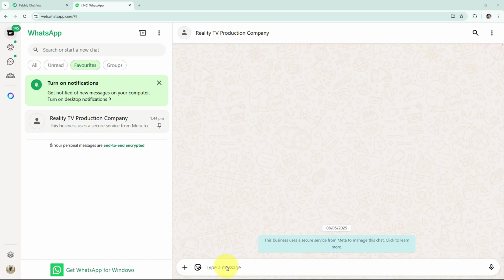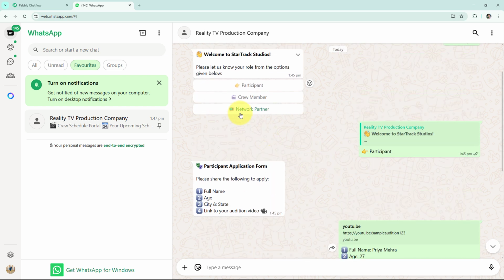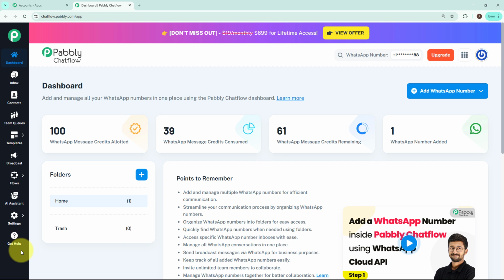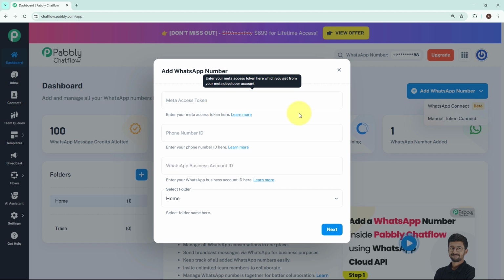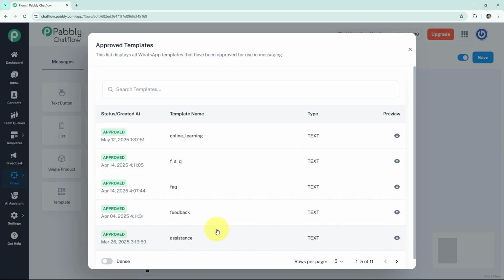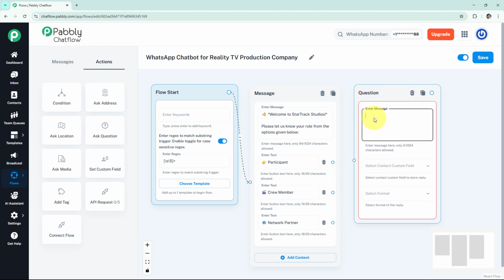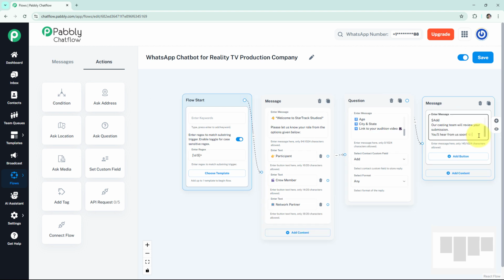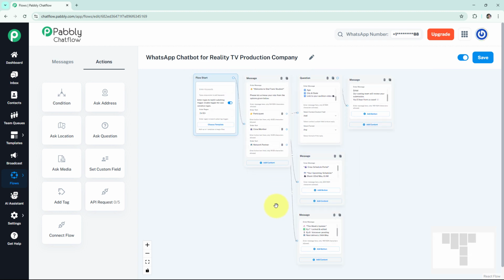How to Create a WhatsApp Chatbot for Your Reality TV Production Company Business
🎯 Use Case:
Participants apply, crew gets scheduling info, and networks receive updates via my WhatsApp chatbot.

Looking to enhance viewer engagement for your reality TV production company? With Pabbly Chatflow, you can create an interactive WhatsApp chatbot that captivates your audience and handles inquiries seamlessly! 🎬 In this tutorial, you’ll learn how to:

✅ Design a WhatsApp chatbot tailored for your reality TV brand
✅ Answer common viewer questions while promoting your shows and events
✅ Utilize a user-friendly drag-and-drop interface—no tech skills needed!
✅ Integrate multimedia content to keep fans excited and informed
✅ Automate feedback collection to improve your production quality

Transform the way your audience connects with your shows and elevate your brand’s presence in the competitive landscape of reality TV! 🌟